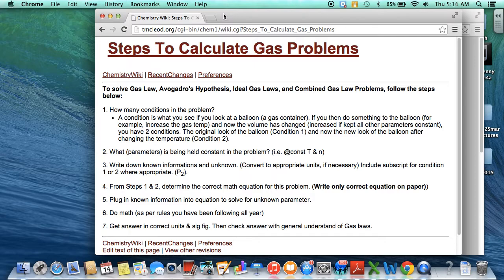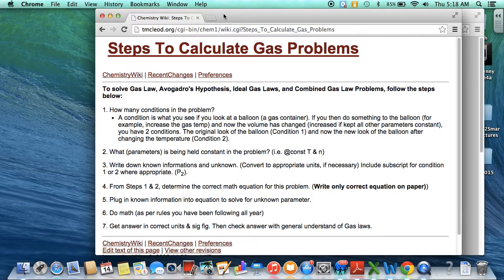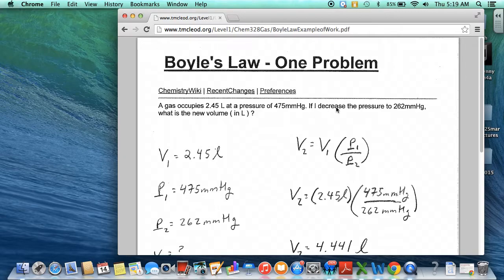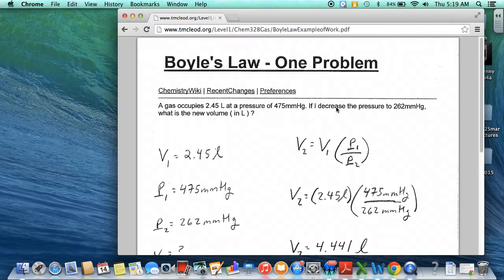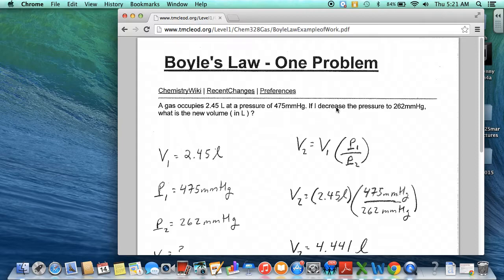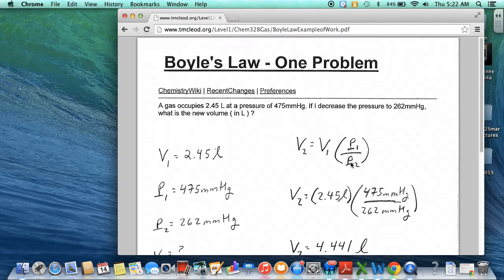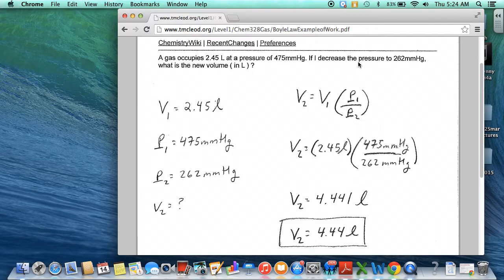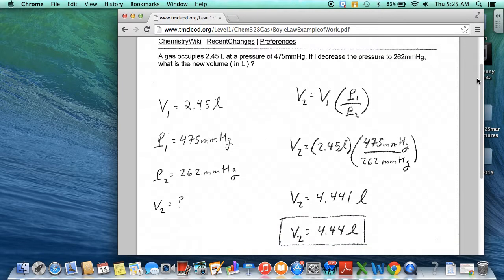BoyleLawCalculationVideo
This video is an explanation of expected work for calculating Boyle's Law gas problems for Mr McLeod's 1st year high school chemistry students.  I understand that there are modification/omission/additions to this discussion that I will change in future videos or in AP Chem.